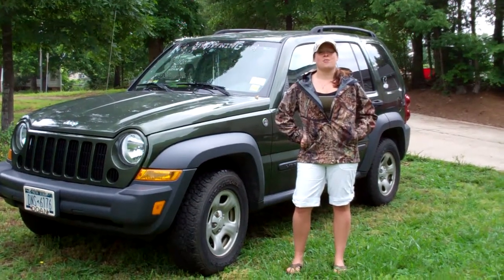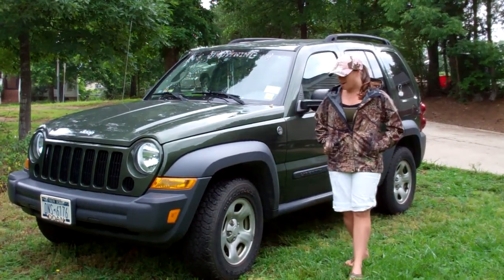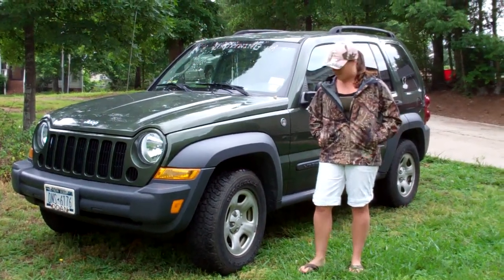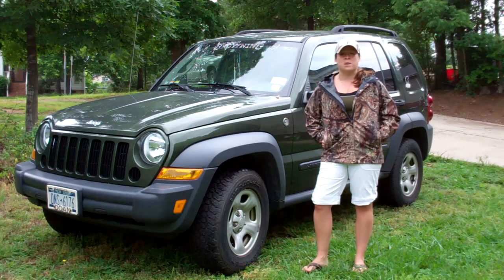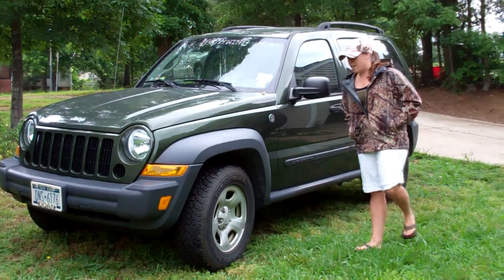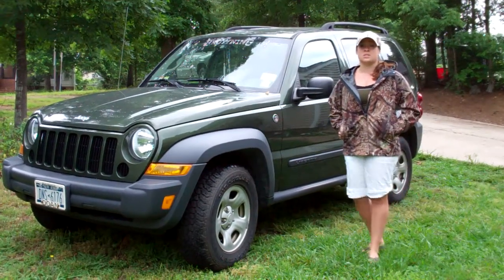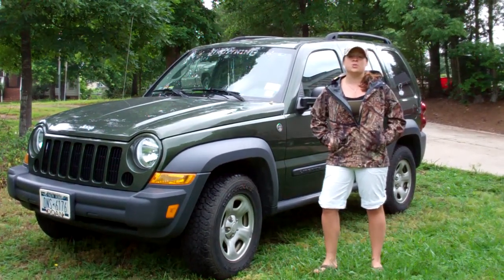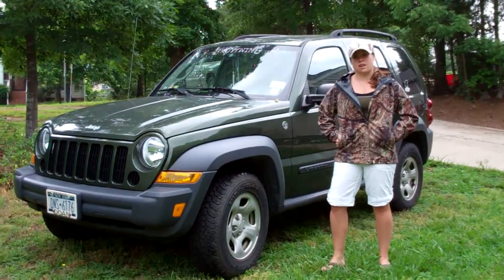Welcome to HLYH and Cooper Tire!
I say Tires a lot while reviewing the new Cooper Discoverer AT/3s as a part of their blogger outreach program!